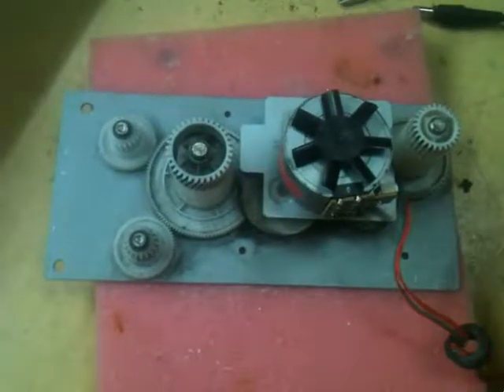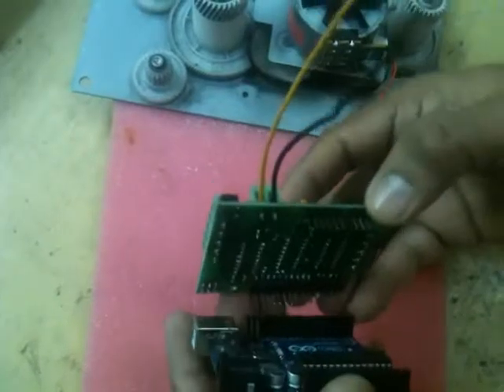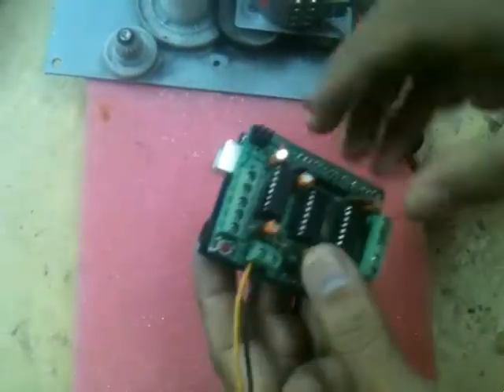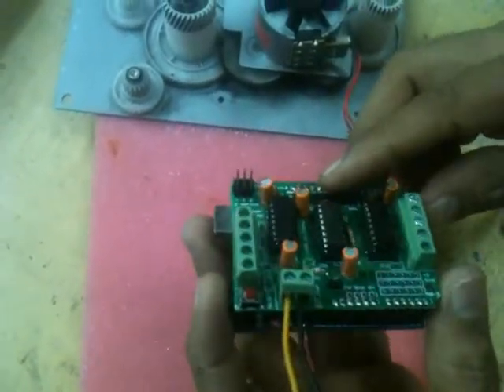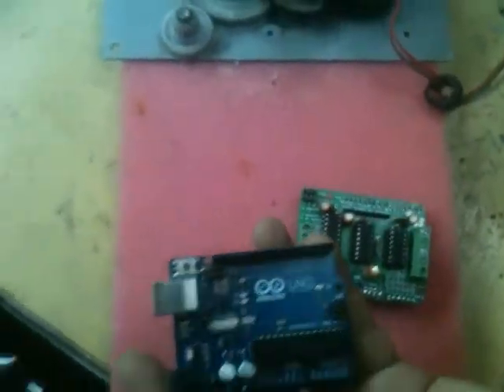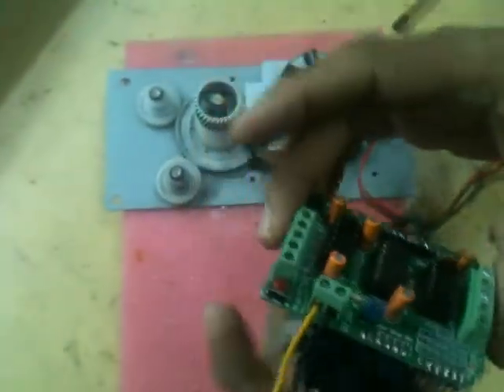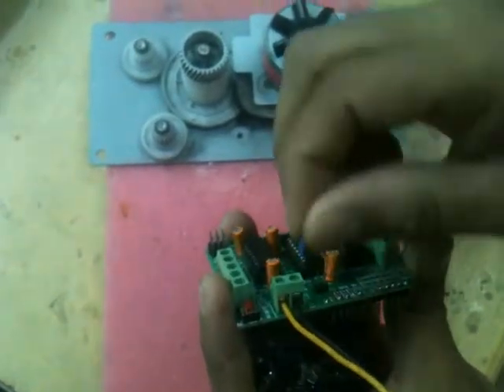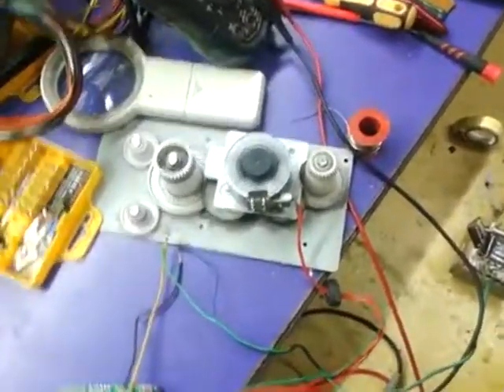how to run steppar motor and Servomotor with arduino uno 3 PROJECT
how to run steppar motor and Servo motor
with arduino uno 3 USEFULL FOR PROJECT